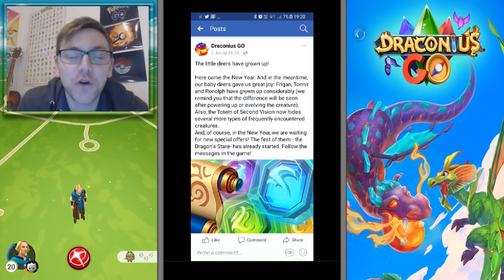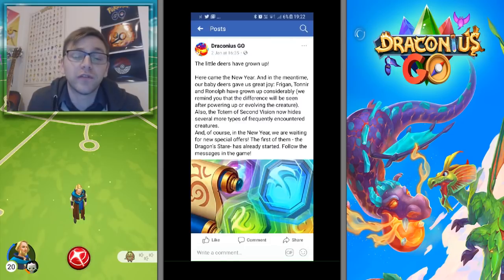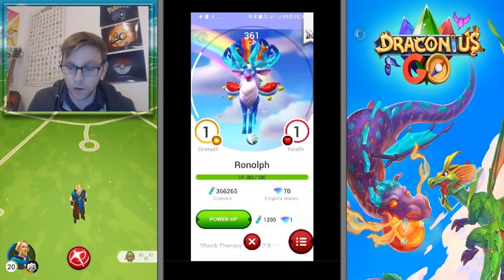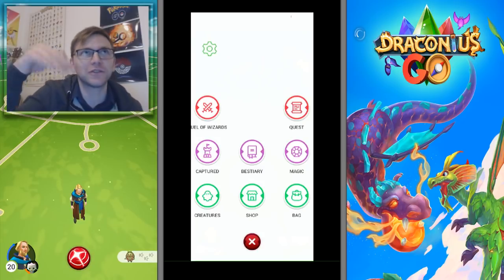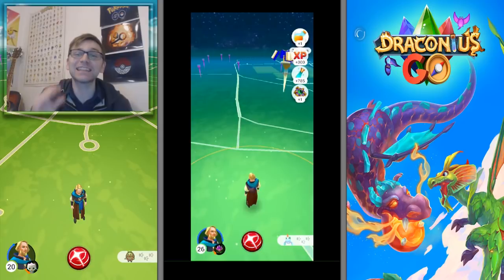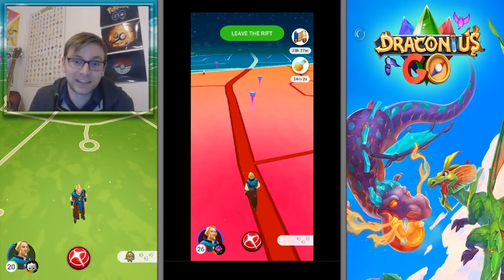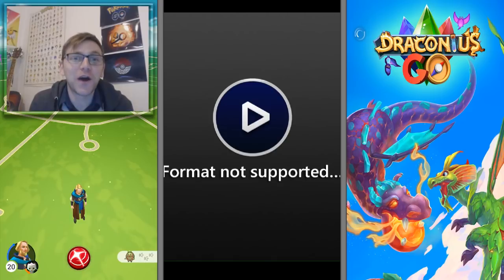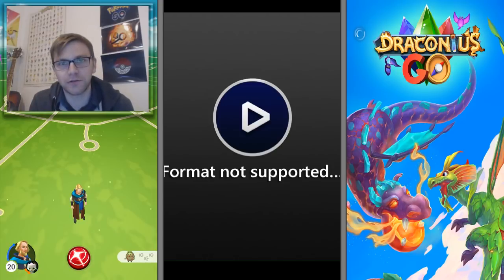2X CHEST DROPS!! + INSANELY LUCKY WILD ENCOUNTER- DRACONIUS GO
A NEW EVENT HAS ARRIVED AND WITH IT THERE HAVE BEEN SOME CHANGES + A LOOK AT THE LUCKIEST WILD ENCOUNTER